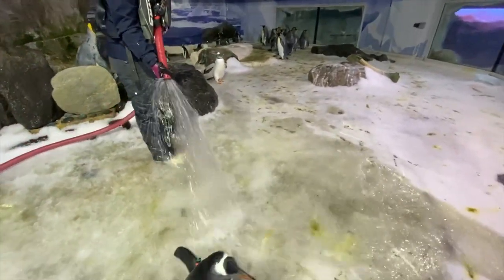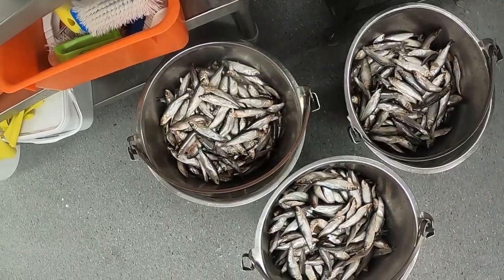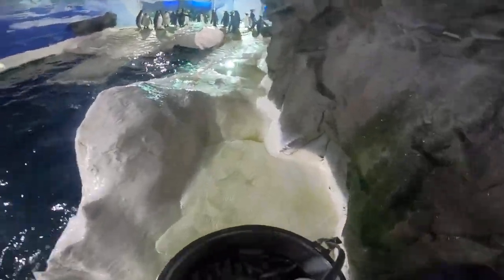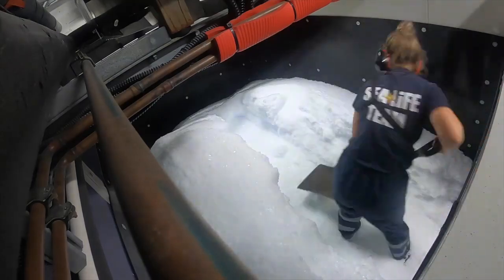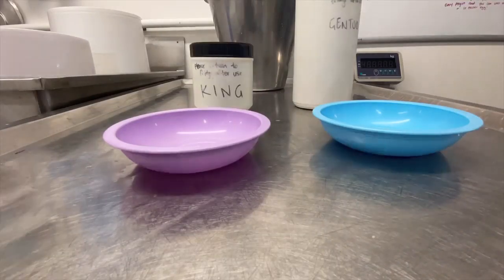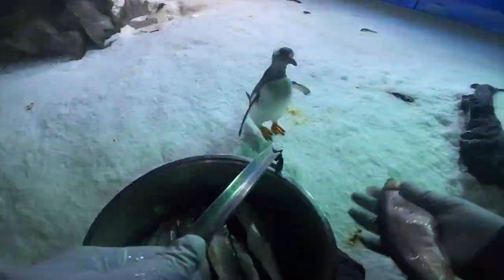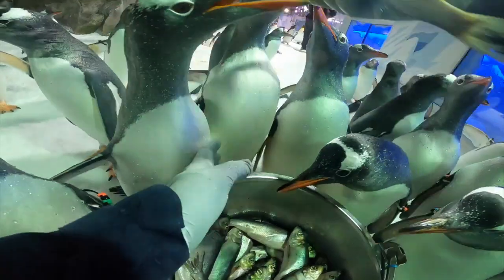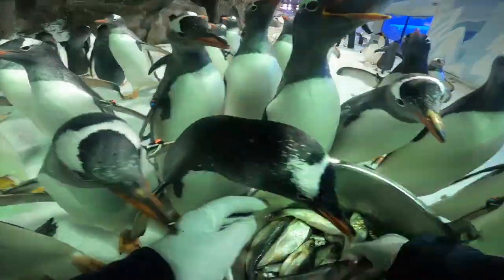A day in the life of a Penguin Keeper | SEA LIFE Kelly Tarlton's Aquarium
Meet Kirsten, our Penguin Keeper.  She will share with you an entire day in the life of a penguin keeper!

Kristen will be showing you her day-to-day life with the penguins, and the hard work that goes into keeping our colony happy and healthy each and every day.